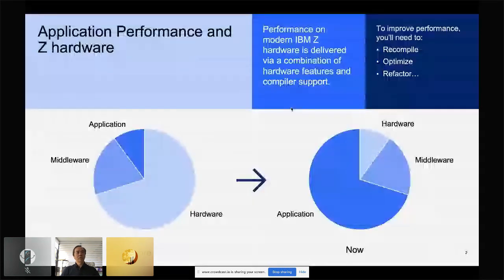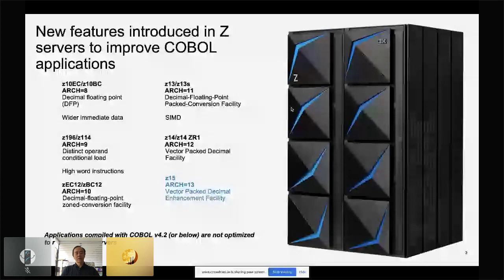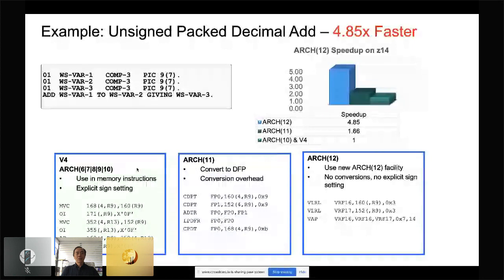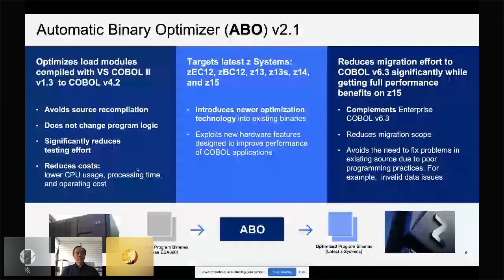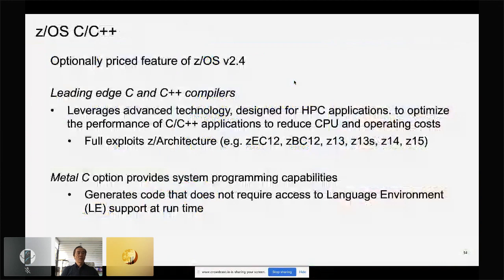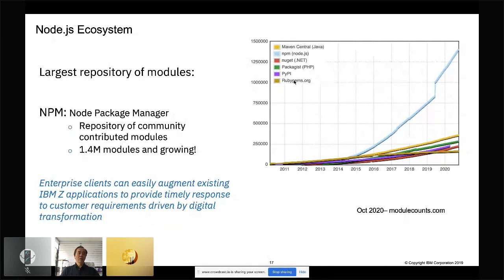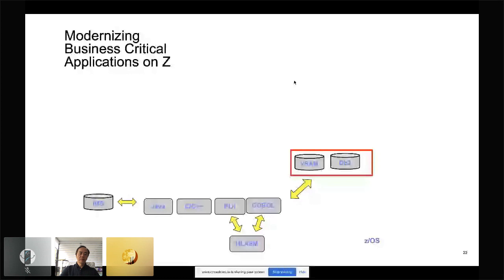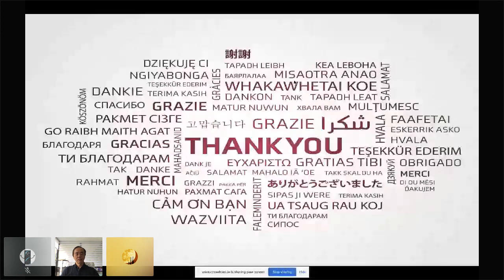COBOL Fridays: Modernizing COBOL Applications on z/OS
Modernizing critical applications written in COBOL does not mean you must use COBOL to code all new enhancements. The goal of application modernization is to create new business values from existing applications. This session provides an overview on how you can use extend current capabilities of your business-critical applications with popular languages like Java, Node.js, and Python on z/OS to create new digital experiences for your customers